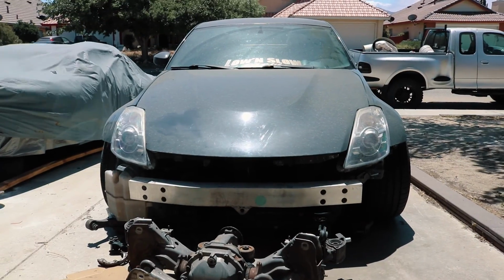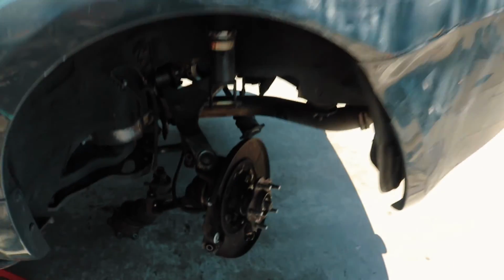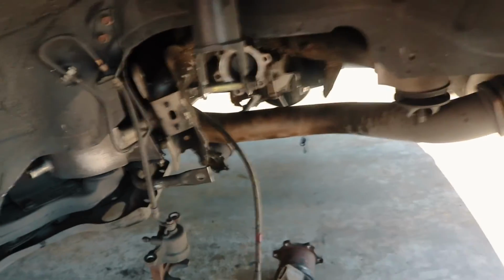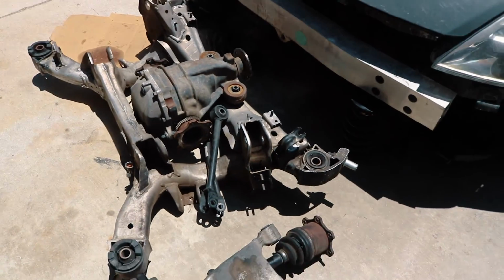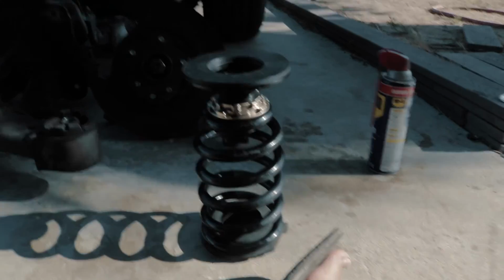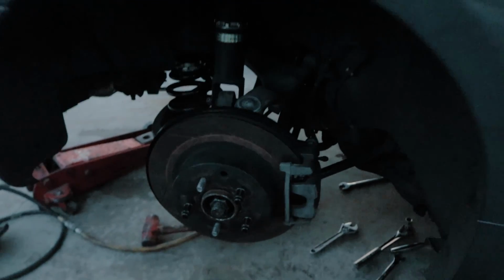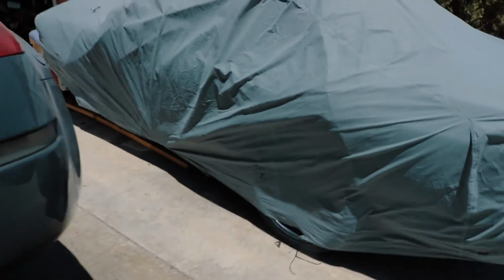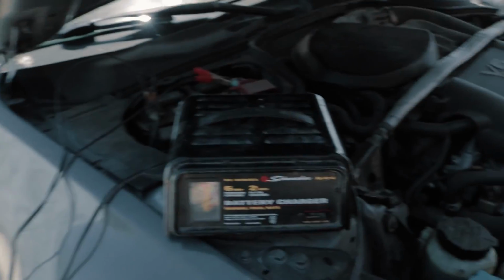I bought another drift car?!?!?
Can you guys guess what I got before I show it in the video? I now this video is a little all over the place but I wanted to get the car ready quickly. As I explained in the video, as much as I wanted this car, I won't be keeping it for long. Maybe i'll get another one later?